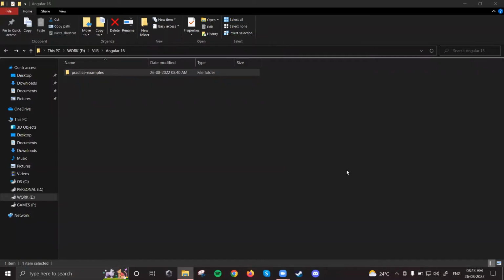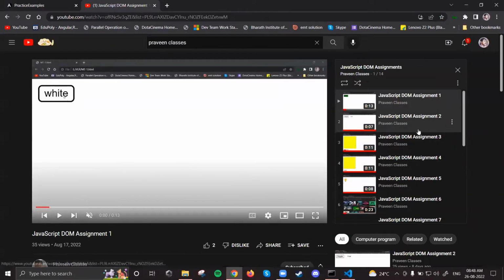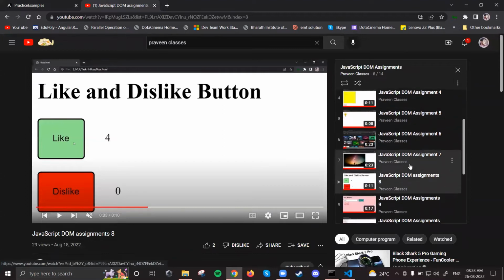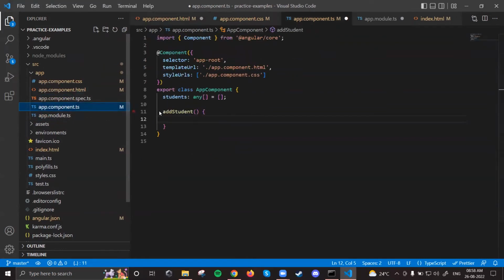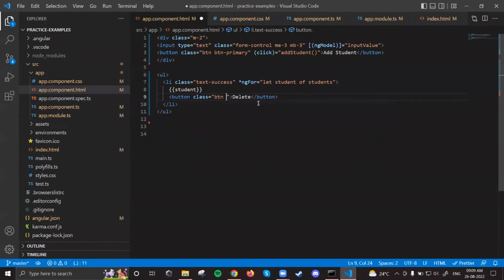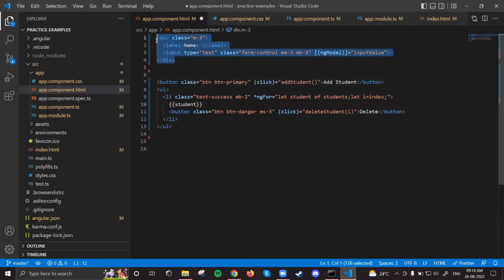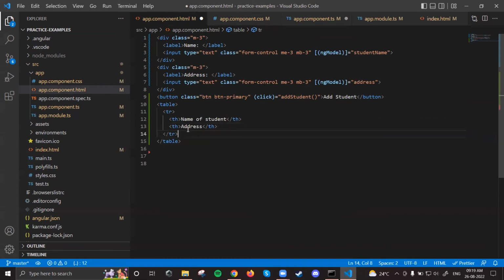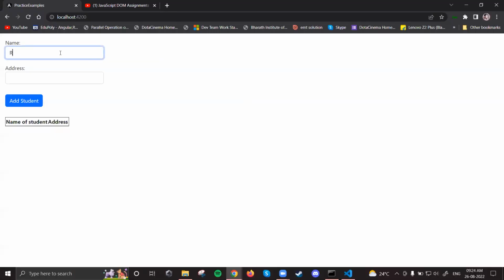Learn Angular - Practice Examples - Part 1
Practical examples for understanding Angular basic concepts:
1. Toggle button using interpolation and event binding
2. Likes and dislikes counter using interpolation and event binding
3. Creating students list using interpolation, ngModel, event binding and ngFor
4. Creating students list with delete option
5. Creating student details table with delete option

 what is angular, Learn Angular - Practice Examples - Part 1